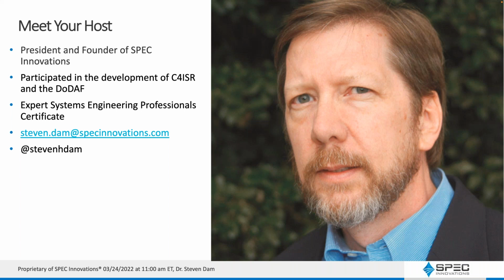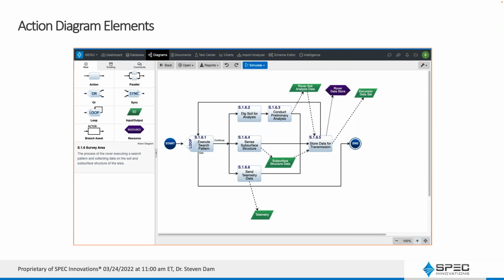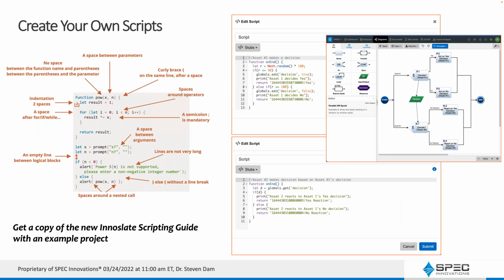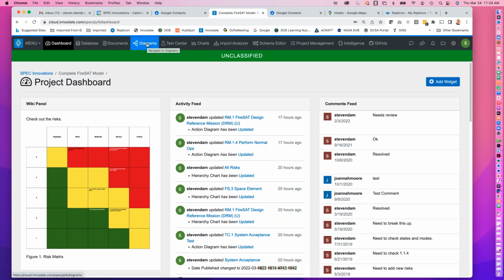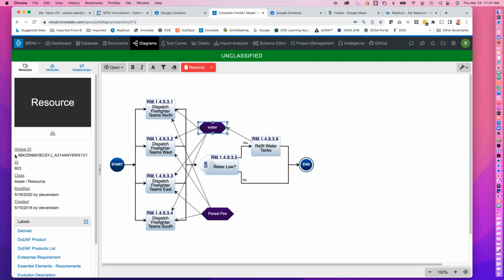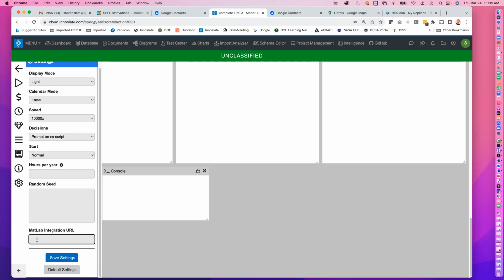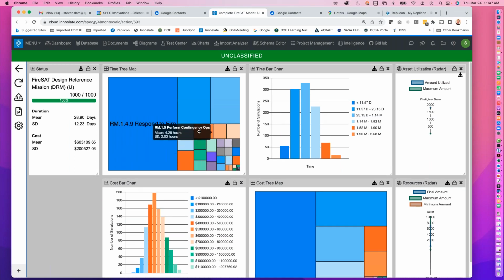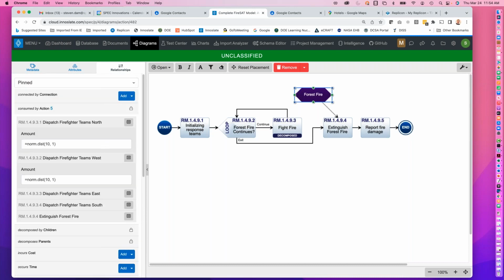How to Develop and Simulate Models with No Coding Experience!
SPEC Innovations continued its “How To MBSE” series, on March 24th at 11:00 am ET with “How to Develop and Simulate Models.”
Explore how to utilize modeling and simulation to find answers such as:
1. Are there enough assets (employees, computers, etc.)?
2. What are the standard deviation for the time, cost, and schedule of this process?
3. What is the relationship between the start and end dates of activities, milestones, and dependent activities?
Your host, Dr. Steven Dam, discusses how to properly decompose process models and asset models. You'll learn how to autogenerate multiple different types of models. And how to easily fix logic errors and add logic with coding that's automatically generated for you.
This webinar is perfect if you are interested in leaving behind a document-based world and entering a data-centric world. This is also a good webinar if you are an experienced MBSE'er, but want to learn how you and your team can be more efficient.  Either way, you will learn a lot in this 45-minute webinar.